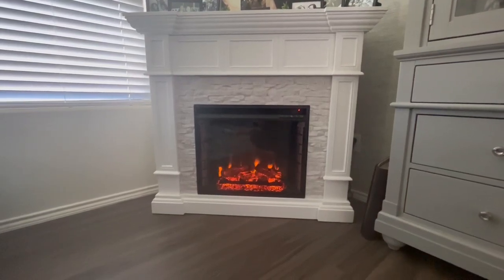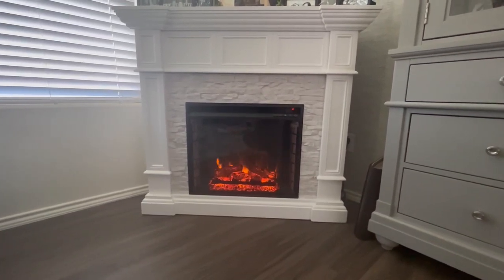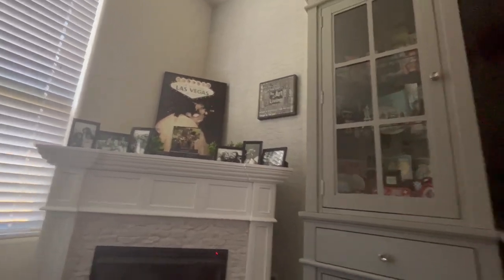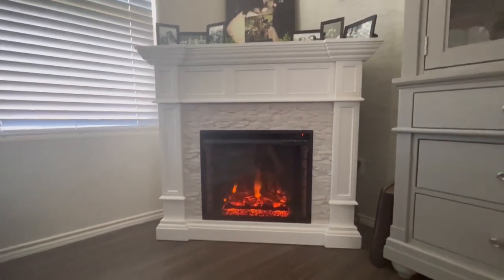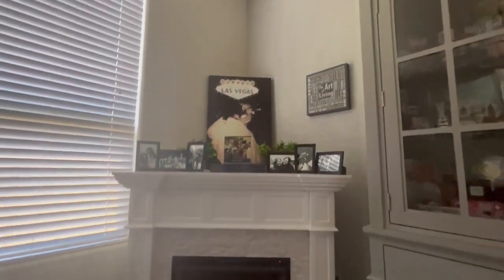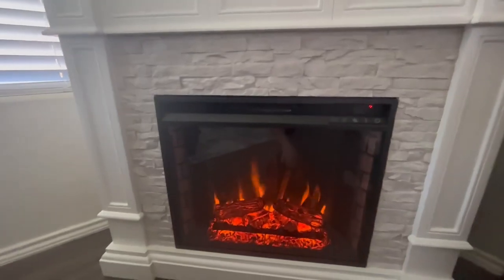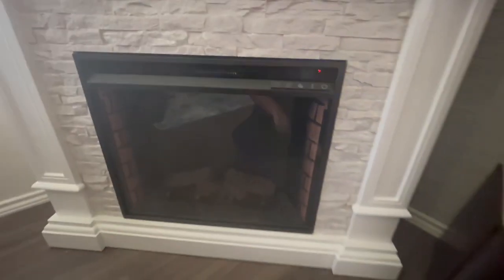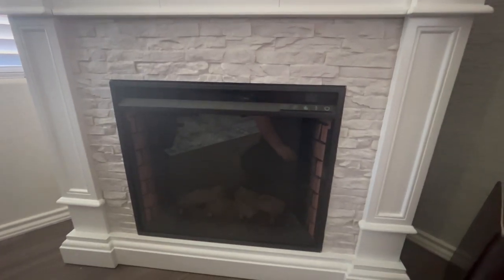SEI Furniture Merrimack Faux Stone Convertible Electric Corner Fireplace Review, Stylish Corner Fire